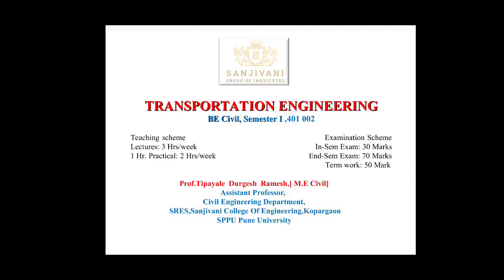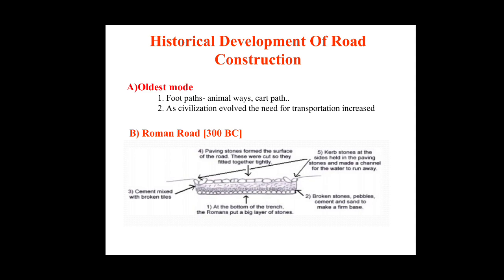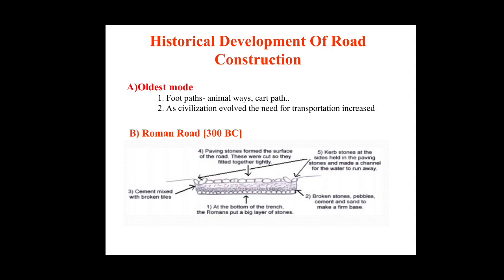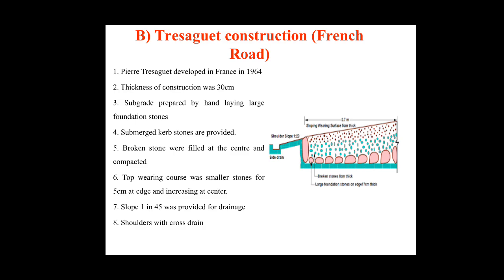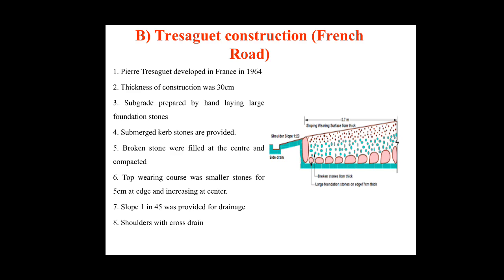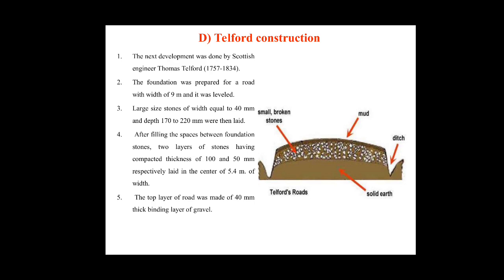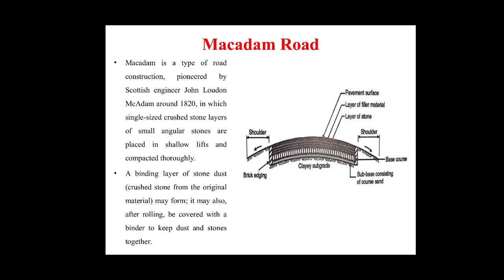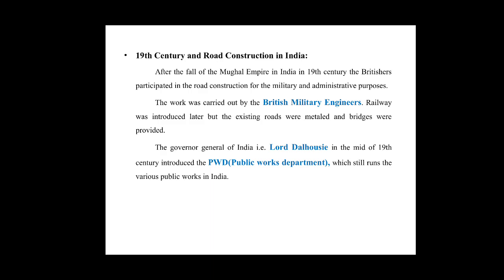Unit 1:Topic1.2 Historical Development of Roads.